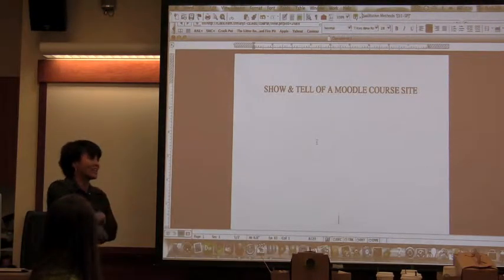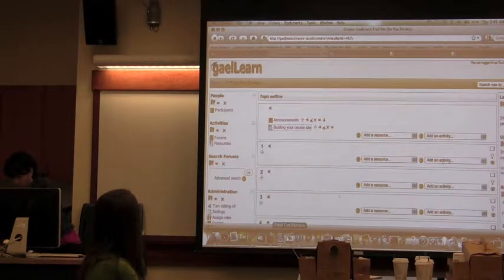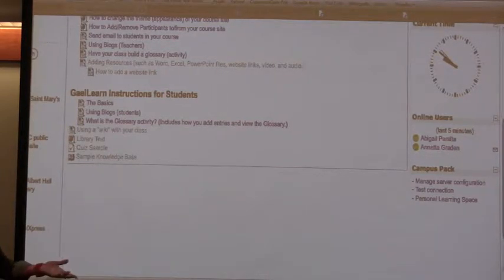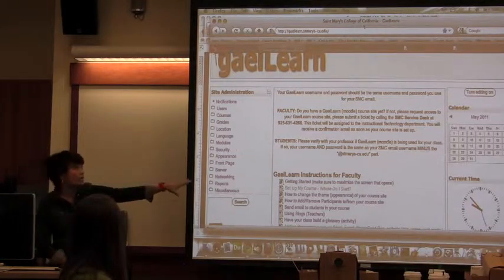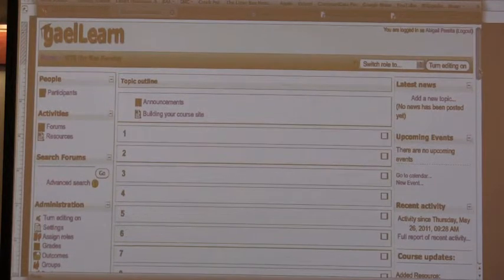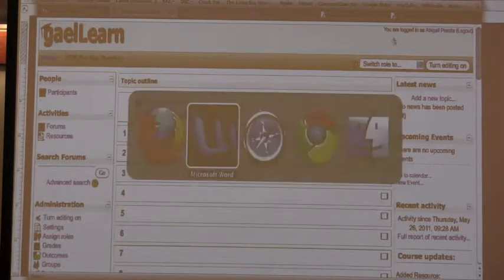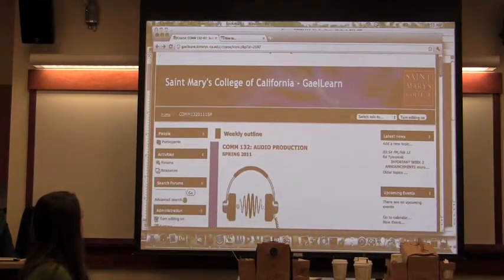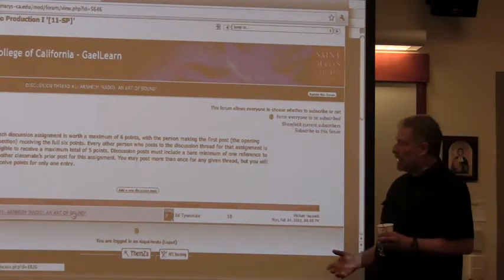Saint Mary's College Faculty Tech Camp: Moodle [Part 1 of 2]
Rae Peralta CaTS Instructional Technology.
Moodle/GaelLearn introduction.